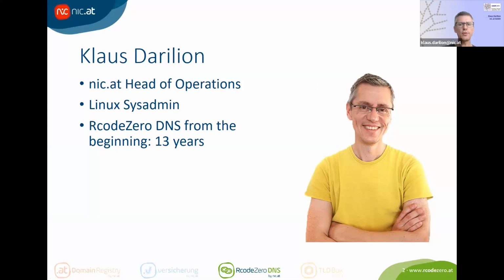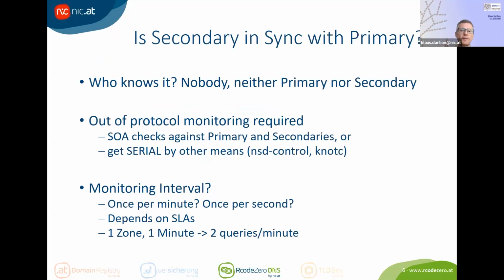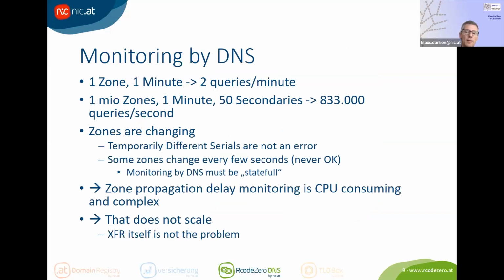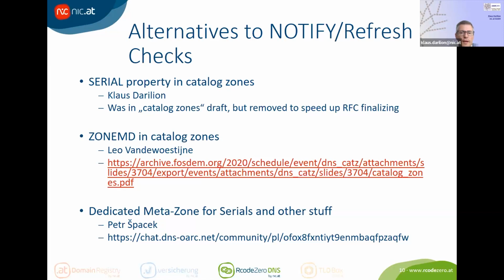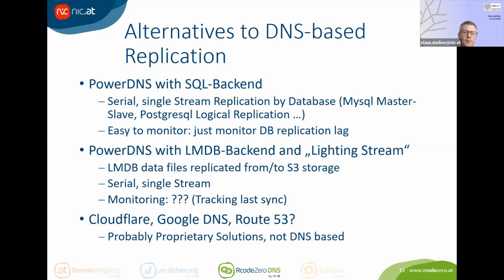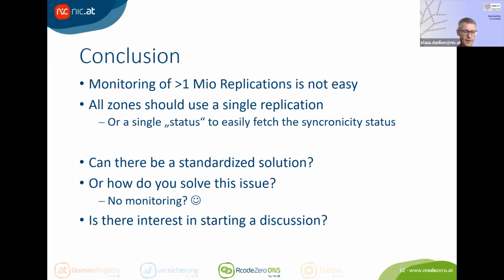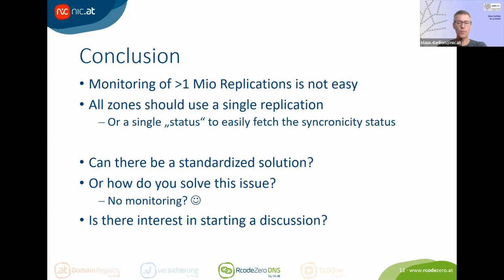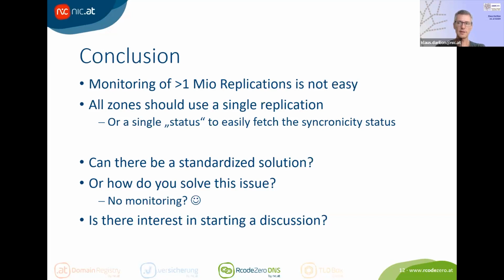OARC 41 - XFR does not scale to millions of zones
Speaker: Klaus Darilion (nic.at GmbH)

Description:

The standard way for transmitting zone updates from a Primary Nameserver to a Secondary Nameserver is NOTIFY+XFR, with out-of-protocol zone provisioning on the Primary and the Secondary. The rather new catalog zones helped to automate the zone provisioning on the Secondary, but zone updates still use NOTIFY+XFR with additional freshness checks performed by Secondary. This works fine when hosting hundreds or thousands of zones, but creates challenges when hosting millions of zones: NOTIFYs and XFRs may fail, leading to inconsistent Secondaries. And even worse, as the Primary does not know the state on the Secondary, and vice versa, out of protocol monitoring is needed to verify that a Secondary is in sync with the Primary and potential fix inconsistencies. A new approach should ensure that all zones updates reliable end up in the Secondary and ease the monitoring.

This talk will highlight the current problem when having Secondaries with millions of zones, and want's to start a discussion for new approaches to keep Secondaries in sync with their Primaries.